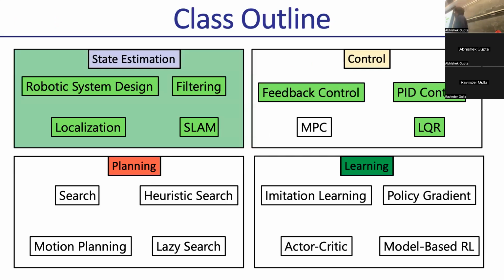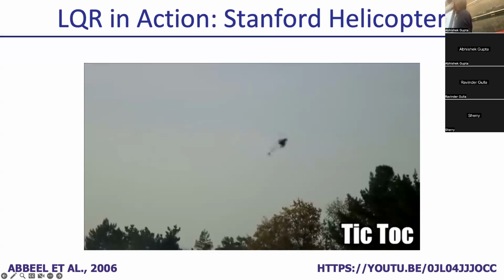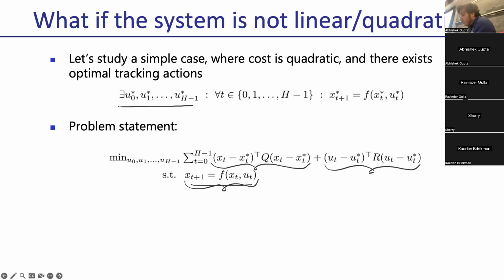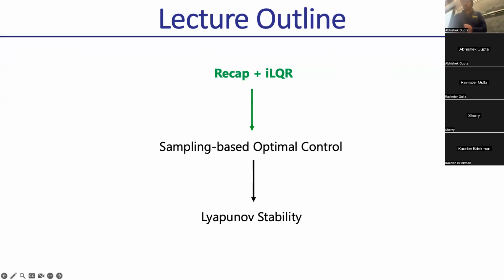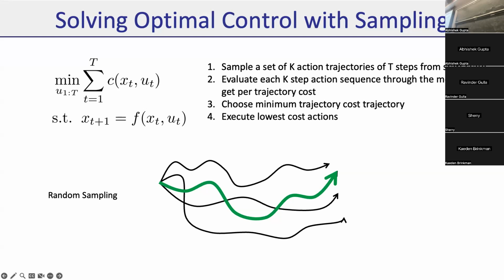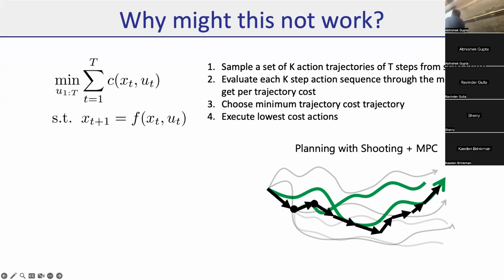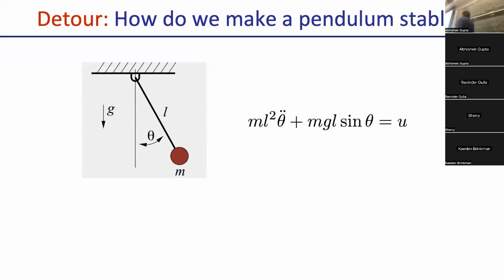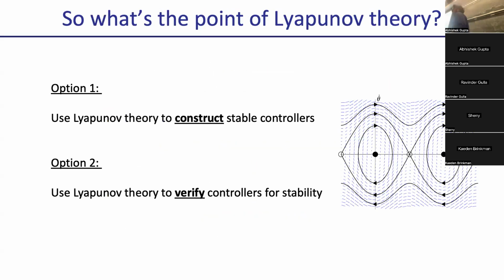Lecture 13 - iLQR + sampling based MPC + Lyapunov Stability - CSE 478 Wi 24